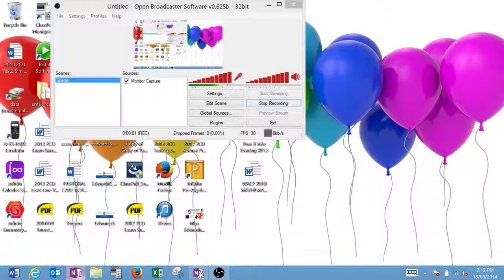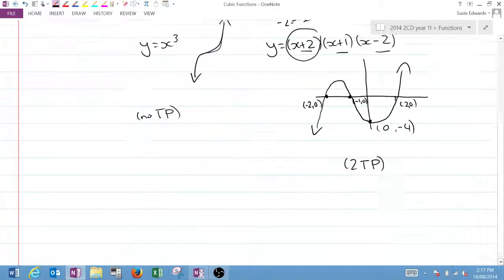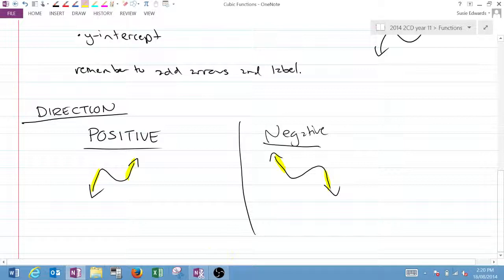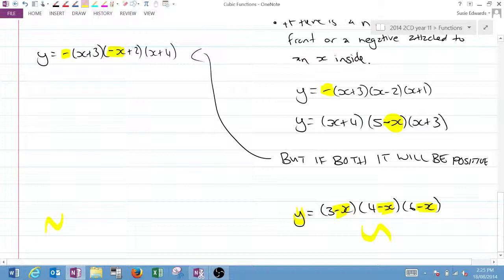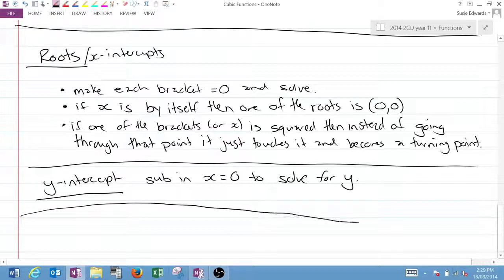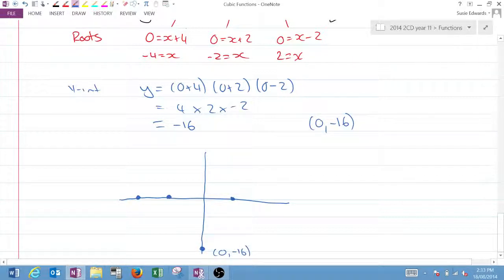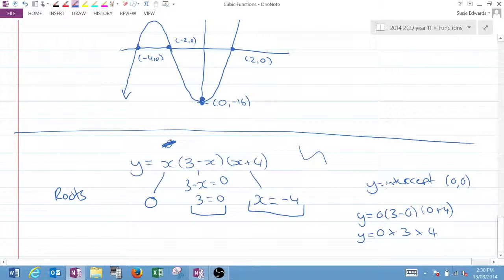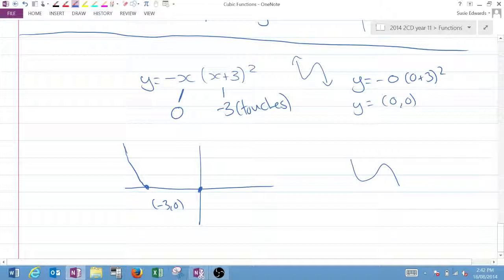2CD 20140818 cubic sketching factor form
Sketching Cubic functions 2CD maths